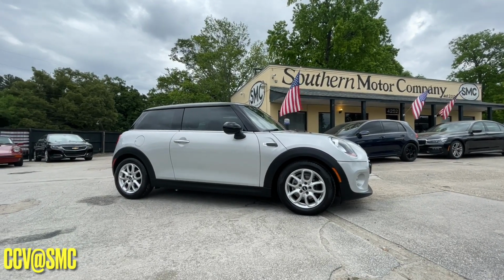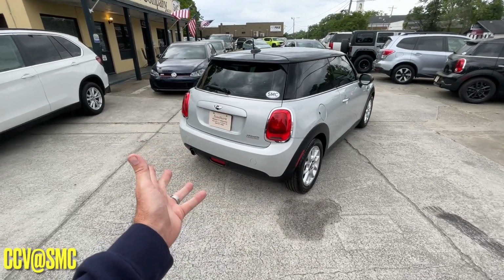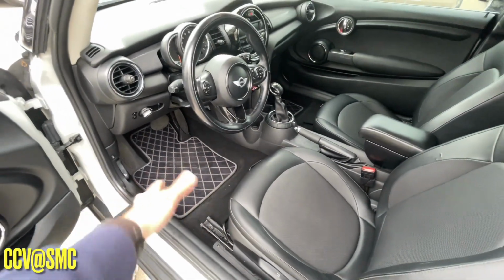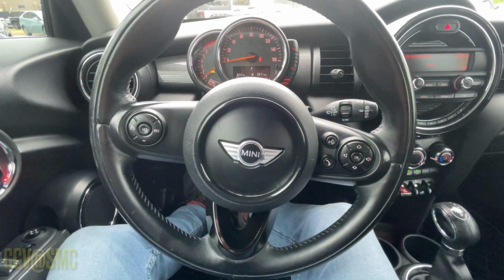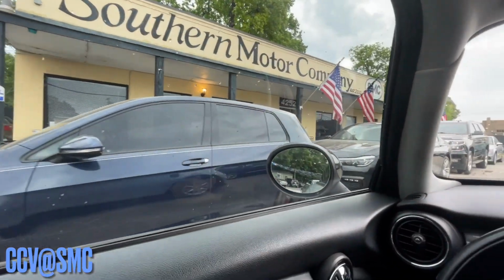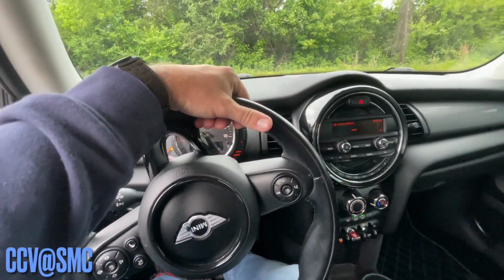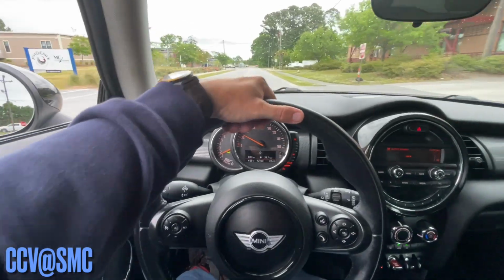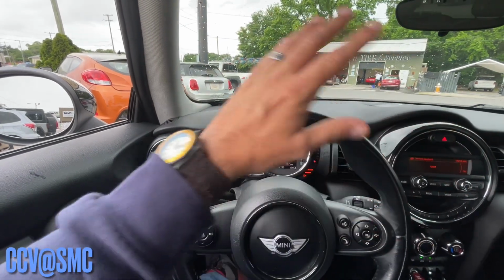A Fun Car For $10,000 BUCKS ( '14 Mini Cooper ) For Sale Tour & POV Test Drive | CharlestonCarVideos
Hey y'all! This is going to be a great car for whoever decides to purchase it. Has under 100K Miles and the Price is just $9990. Comes with a Automatic trans, good tires, cold AC and has been well maintained from the previous owner. Let me know if your interested and we'll figure out a way to get you driving it home!